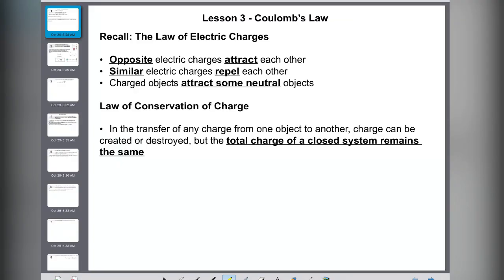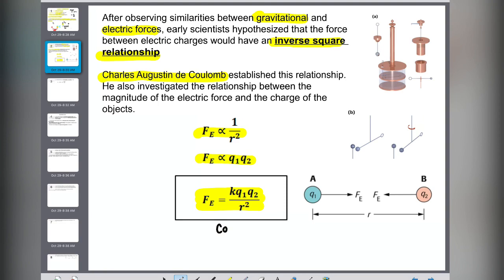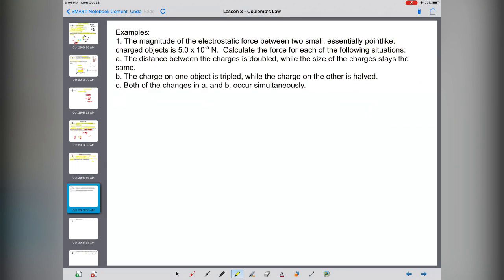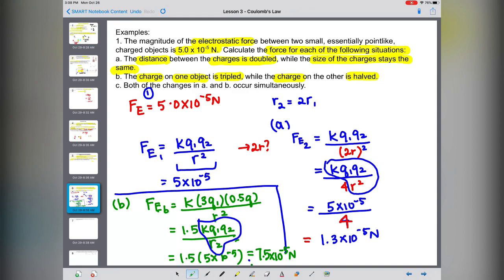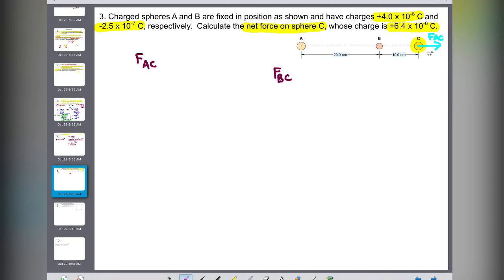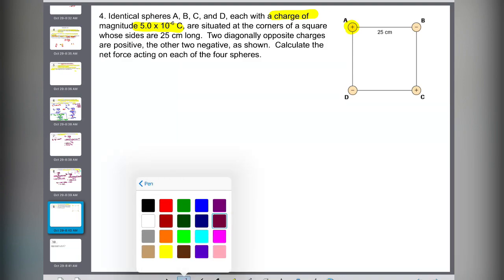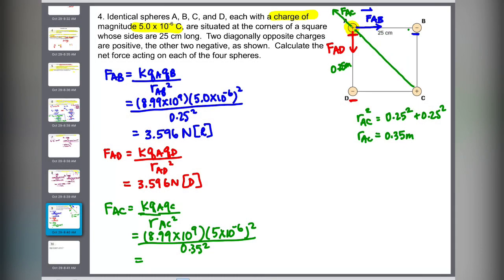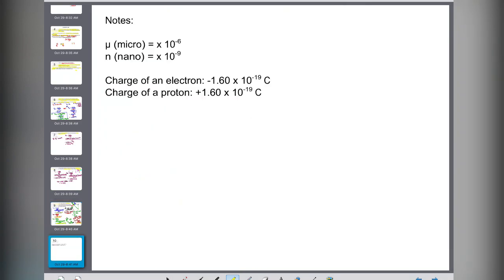Unit 3 Coulomb’s Law